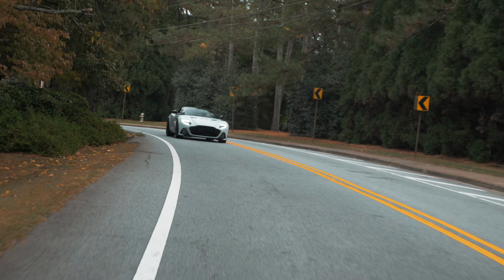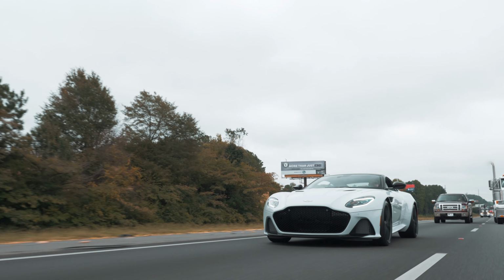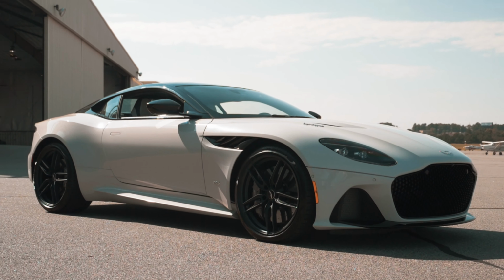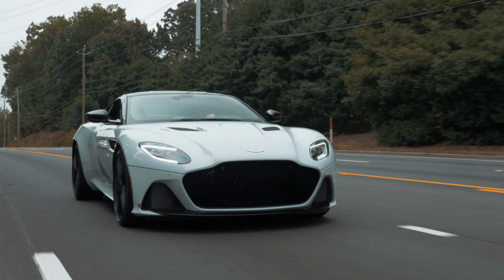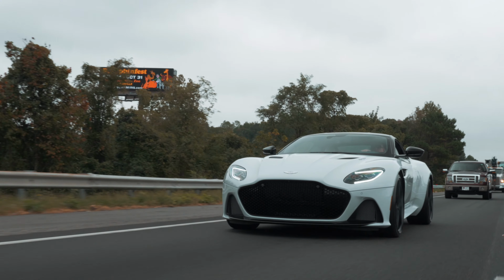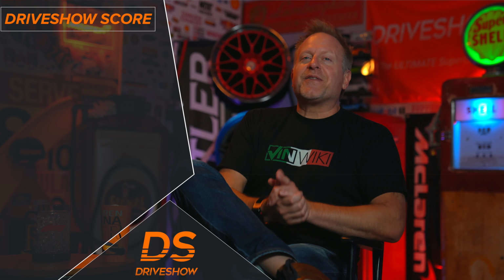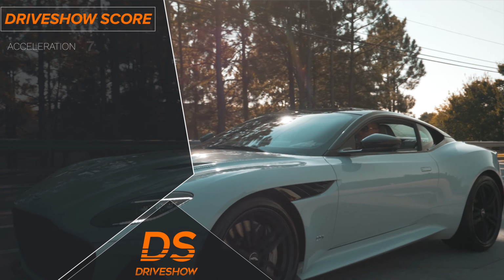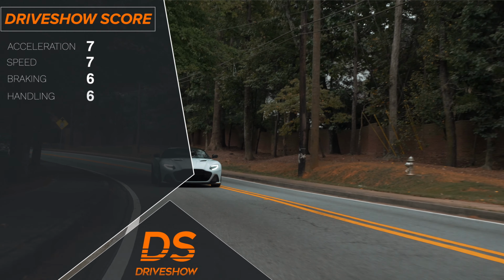DRIVESHOW SCORE: Aston Martin DBS Superleggera - Does This Aston Martin Have What it Takes to Win?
See how the Aston Martin DBS Superleggera ranks vs exotic supercars in Part 3 of my 3 Part Aston Martin DBS Superleggera review. This Aston Martin not only has stunning looks, but it is one exhilarating car to drive. Watch now to see if the Aston Martin DBS Superleggera has what it takes to win my ULTIMATE Supercar Search.

Get behind the wheel in Part 2 of my 3 Part Aston Martin DBS Superleggera review. This may very well be the most perfect Aston Martin ever released. Hop in with me and see why the Aston Martin DBS Superleggera is such a highly regarded daily driver among exotic supercar owners.

Cops vs Supercar Owners

ULTIMATE Supercar Search